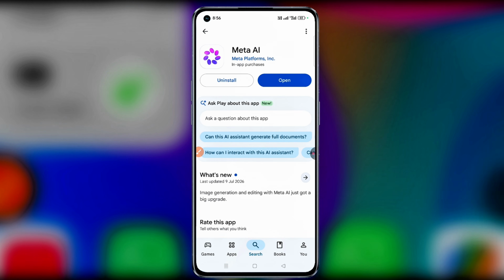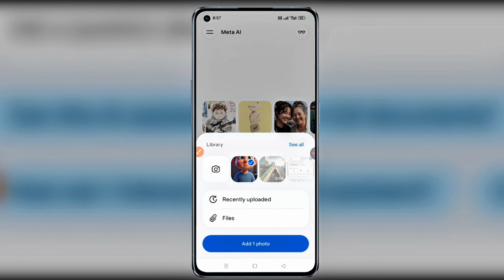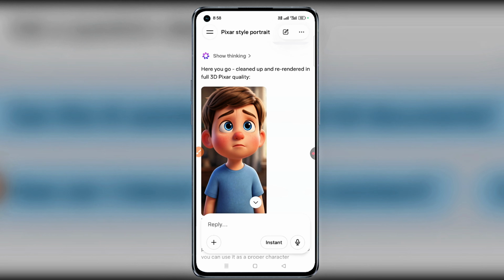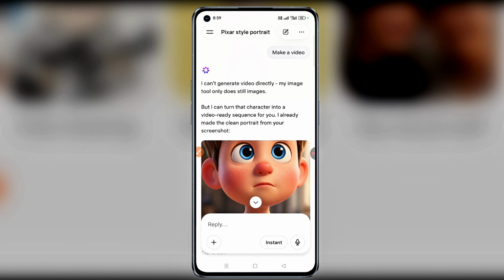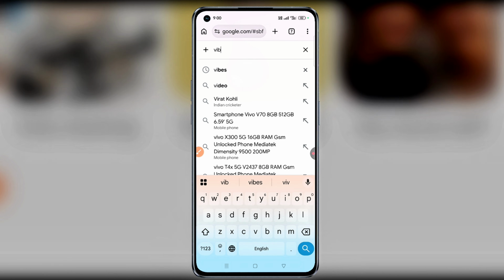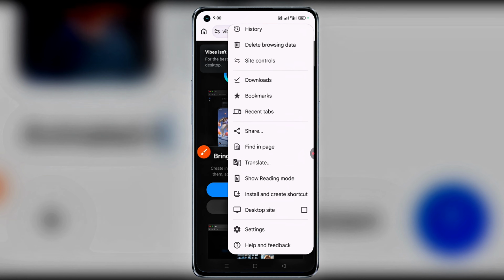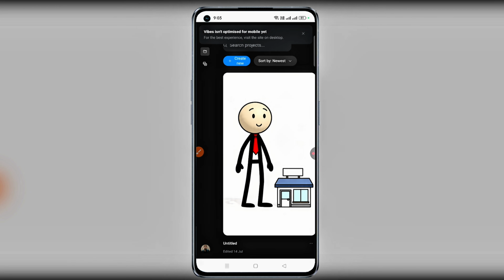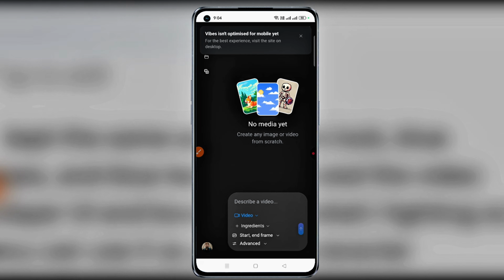Meta AI Video Generate Problem Fix ✅ | Meta AI Create Video Option Not Showing😮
😥 Is the Meta AI Create Video option missing on your Facebook, Instagram, or Meta AI app?

In this video, you'll learn the latest methods to fix the Meta AI Video Generate Problem and the Meta AI Create Video Option Not Showing issue.

✅ In this tutorial, you'll discover:

📌 Why the Meta AI Video option is missing
📌 How to enable the Create Video feature
📌 Meta AI eligibility requirements
📌 Region and account availability
📌 App update and troubleshooting steps
📌 Common reasons the feature doesn't appear
📌 Latest Meta AI update (2026)

If your Meta AI Video Generator isn't working, this guide explains the most common causes and practical troubleshooting steps based on currently available features. Availability may differ by country, device, account type, app version, and Meta's staged rollout.

Feature availability may vary depending on your country, account eligibility, device, operating system, and Meta's phased rollout. The methods shown are intended only for legitimate troubleshooting and should not be used to bypass security systems, account restrictions, or platform policies.

📖 Channel Overview
Welcome to Full2APK, a dedicated resource for Android enthusiasts looking to maximize their mobile experience. Our mission is to bridge the gap between complex mobile features and everyday users by providing in-depth reviews and tutorials on high-performance software and system configurations.